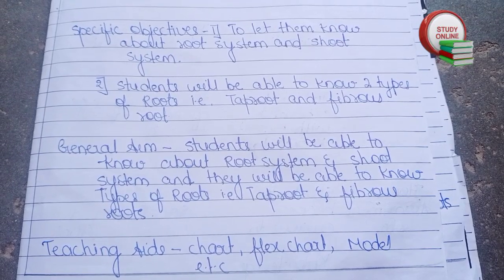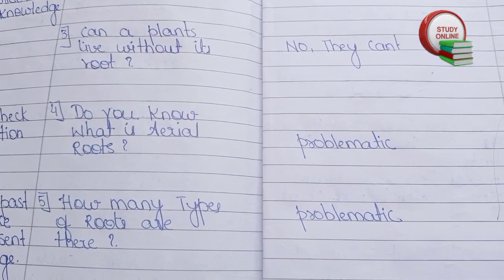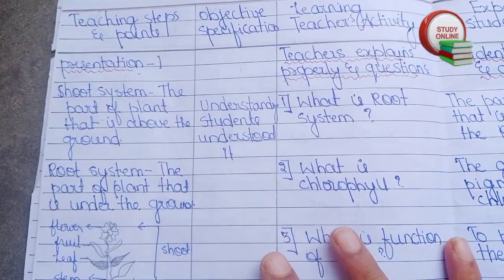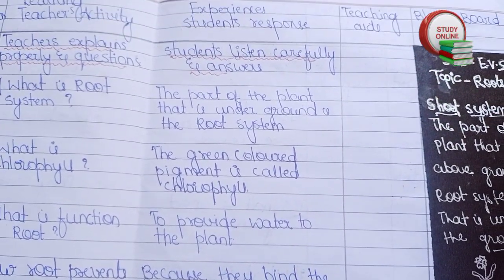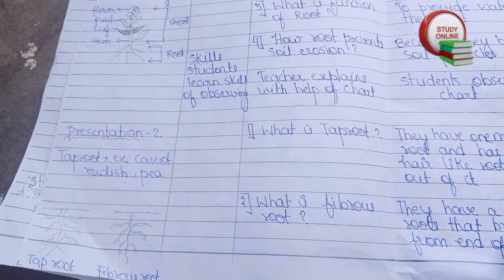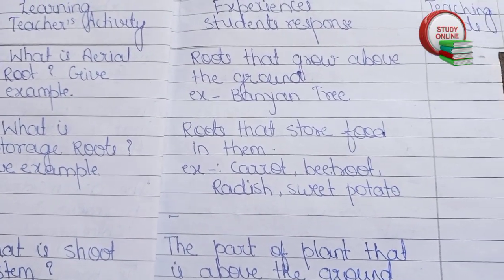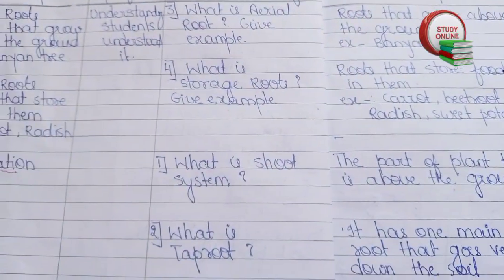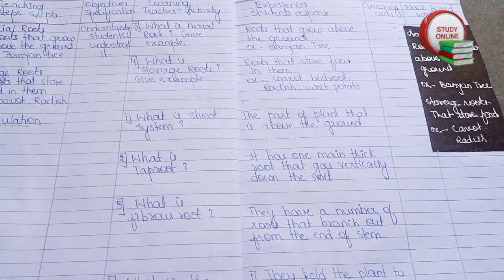Evs lesson plan/ science lesson plan/ lesson plan format/ lesson plan sample / roots and its types